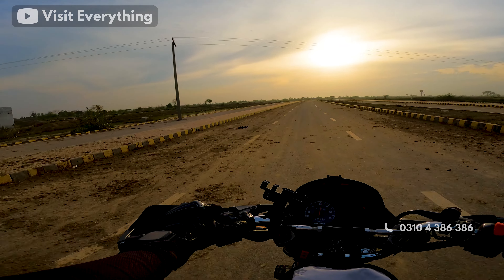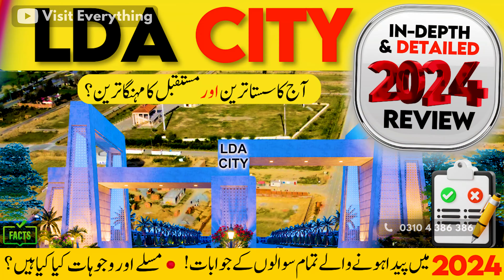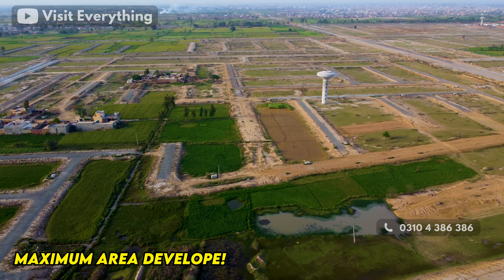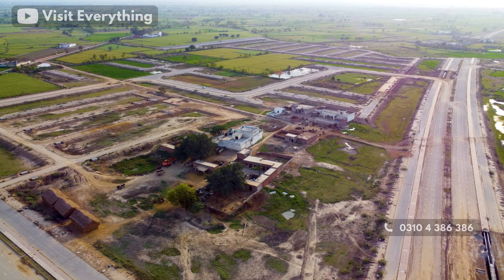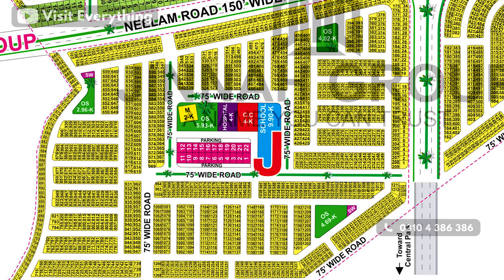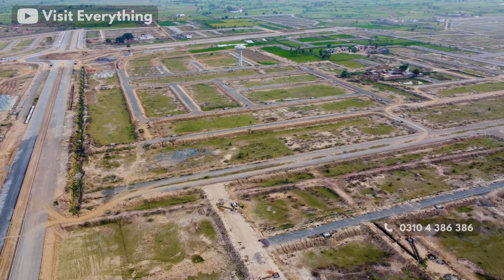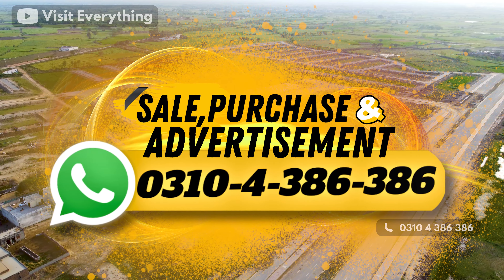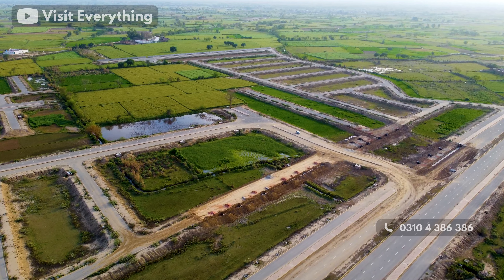LDA CITY LAHORE | J BLOCK SPECIAL | 2024